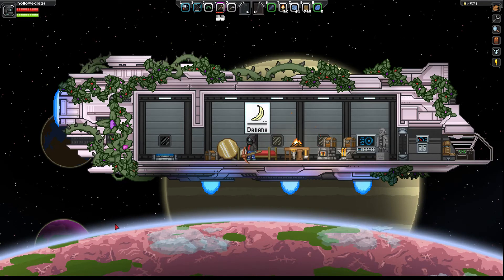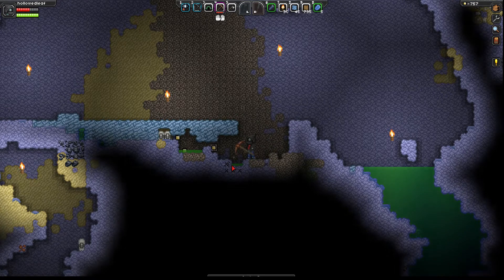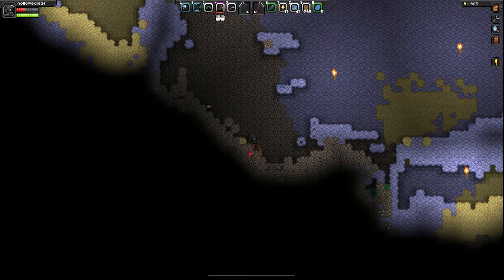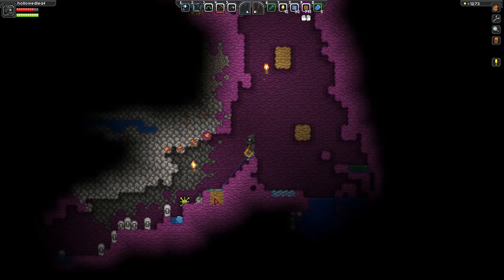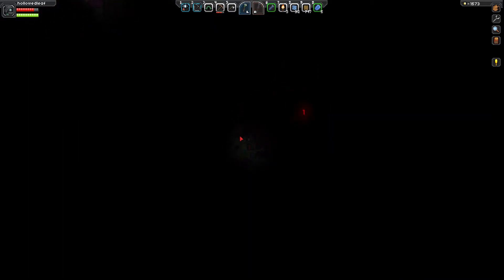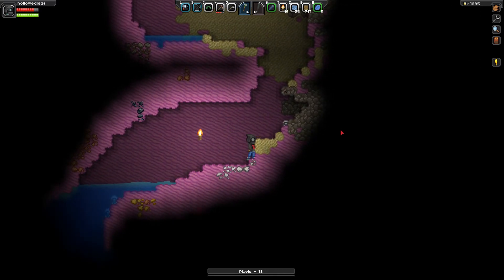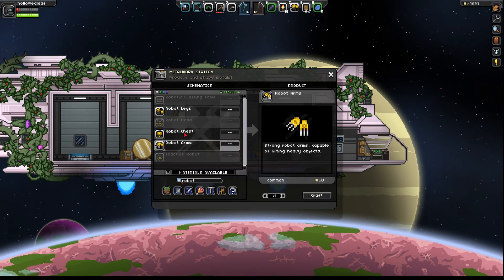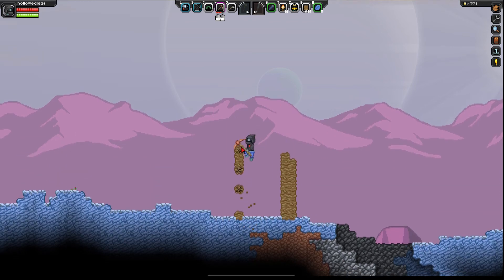Leaf Plays Starbound! [Episode 28]